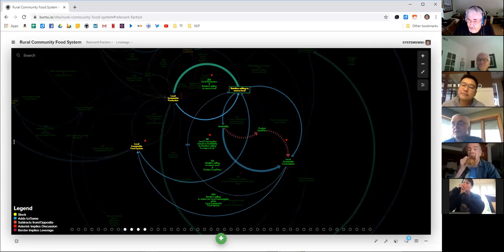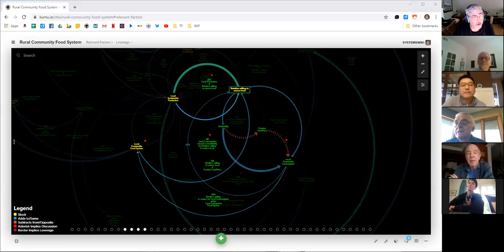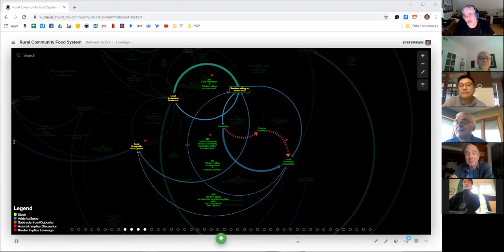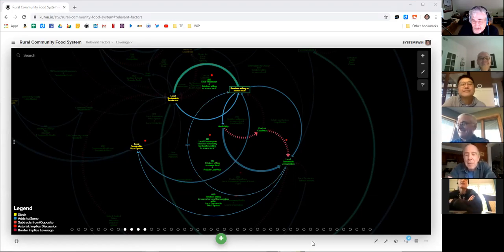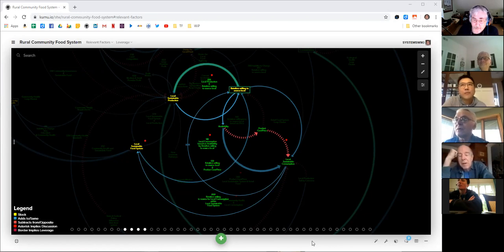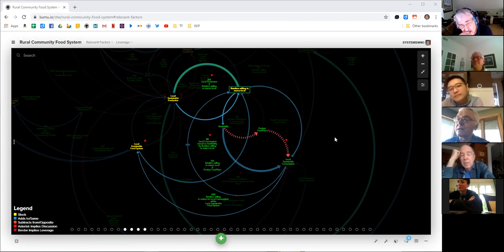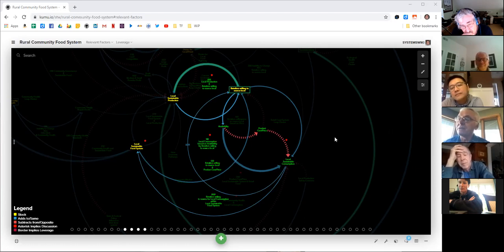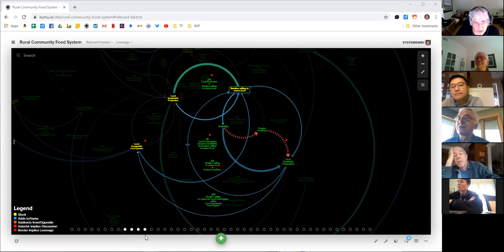Rural Community Food System XII - 19.10.29 xRev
Continued development of the Rural Community Food System Model.